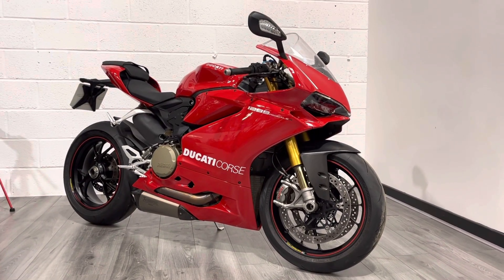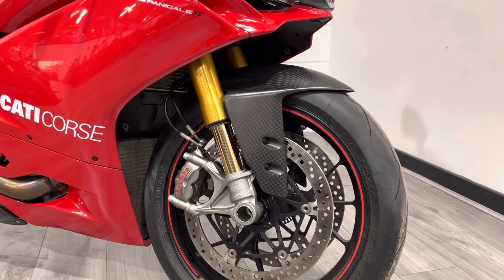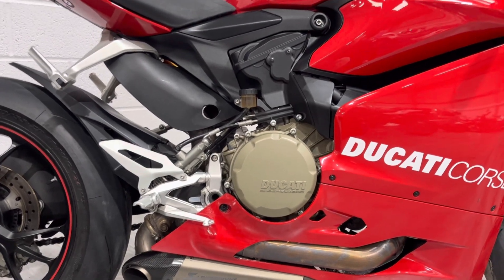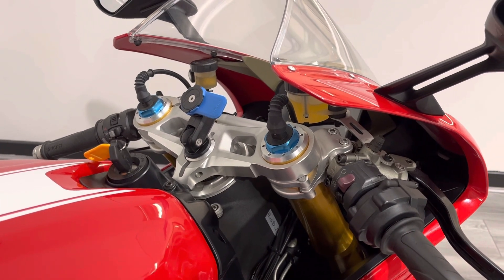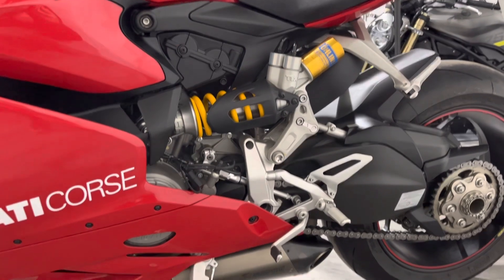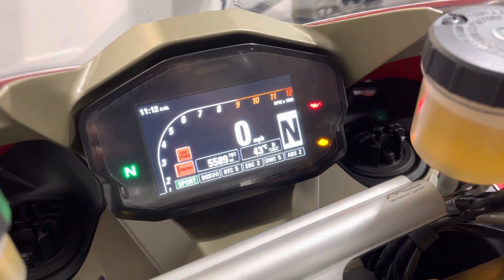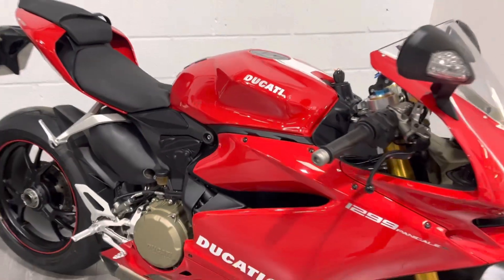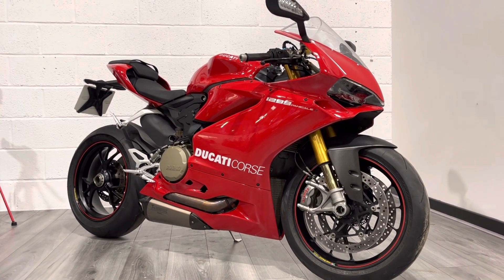2015 Ducati Panigale 1299 S Superbike Useds Motorcycle for sale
Ducati's 1299 Panigale was the last of the Italian firm’s flagship V-twin superbikes before the switch to a V4 engine in 2018. This is a true riders machine and not for the faint of heart. The S model features fully adjustable electronic suspension from Ohlins, huge Brembo brakes and enough torque to rip a hole in the world.

This stunning low mileage example is in very clean unmolested condition fitted with an Akrapovic Exhaust system that compliments the bike perfectly. The bike comes with all owners manuals, full service history and two keys.

This bike will come with a 3 month warranty and free delivery within England & Wales.